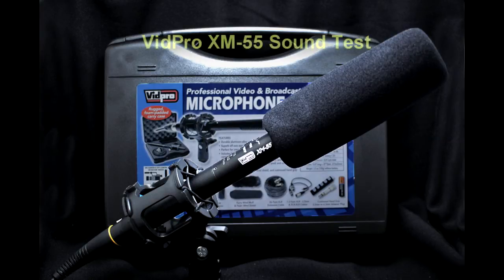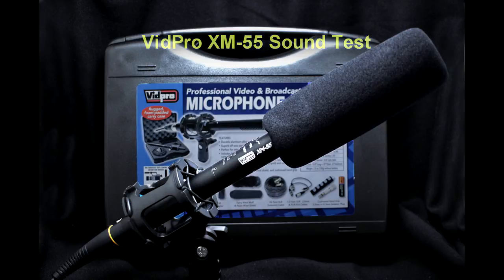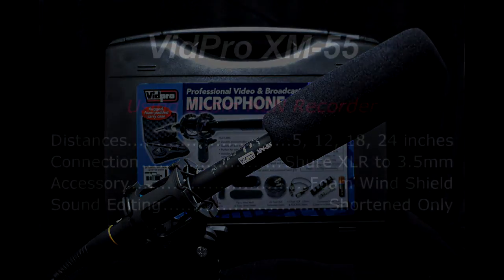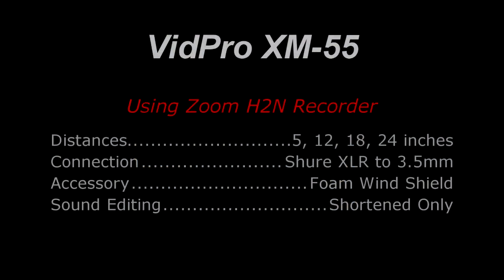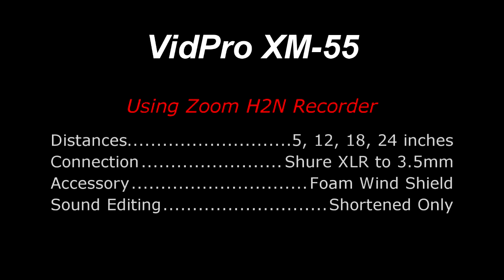Cheap Mic - VidPro XM-55 Shotgun Mic Test & Deal Breaker Flaw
Quick test of VidPro XM-55 Shotgun Mic to test the sound quality at various distances.
The mic was in it's shock mount with coldfoot adapter on a table top stand designed to hold a flash and aimed directly at me. I wanted to know at what distance the room environment would alter the sound clarity with this new mic.  UPDATE Deal Breaker Flaw: Sent this microphone back because it did not have standard 5/8's 27 (or standard 3/8's) threading on the mic holder or the shock mount holder so there is no way use this with a standard mic stand or boom pole. The only way it works is with the supplied hot-shoe adapter or the little hand grip. What a production oversight. B & H even checked the XM-88 and it has the same odd threads.

The sound quality is OK but certainly doesn't come close to the quality, volume, & clarity of my other mics. Oh well, it was worth a shot. If it hadn't been for the stupid connector threading and the fact that a different shock-mount would have cost almost as much I paid for this, I would have kept it.
NOTE: Ended up going with Sennheiser ME66 instead.
UPDATE: After trying to use some audio recorded with VidPro and having to re-record it to get acceptable sound, I'm glad I didn't keep this one after all. It really is not good enough quality that I would trust the results for even just playing around. All of you who said to save up and buy a proven quality mic were right! Grrrrr.